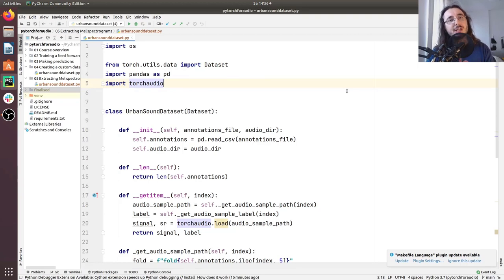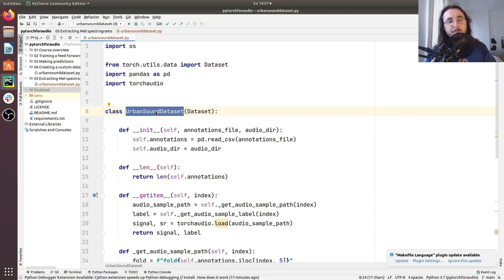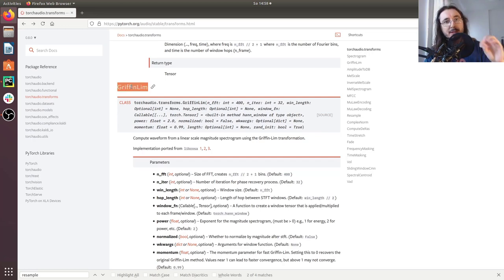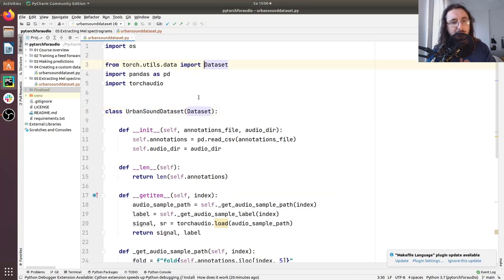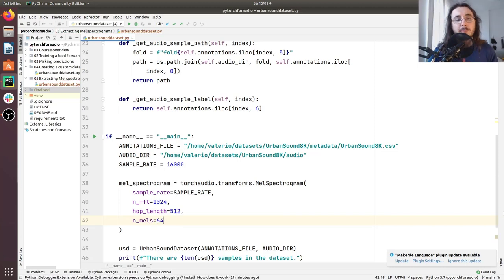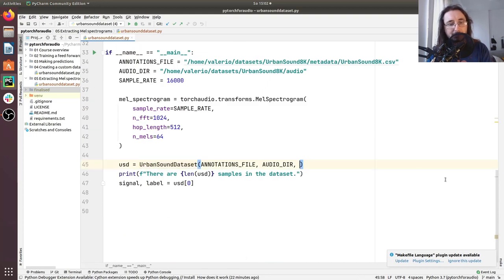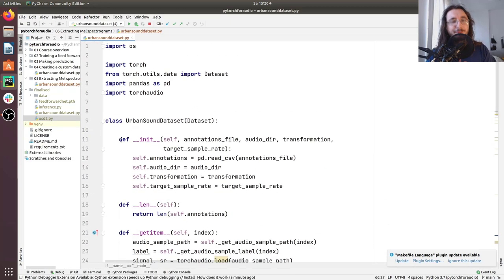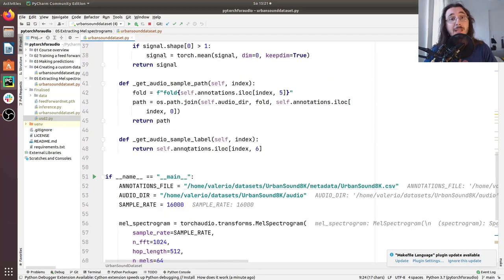Extracting Mel Spectrograms with Pytorch and Torchaudio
Learn how to extract Mel Spectrograms and resampling audio with torchaudio. I also review the most common torchaudio transforms and explain how you can use them.

Content
0:00 Intro
0:46 Torchaudio transformations
2:56 Instantiating MelSpectrogram
4:36 Extracting Mel spectrograms in UrbanSoundDataset
9:51 Resample and mix down in getitem
12:45 Resampling signal
15:52 Mixing down signal to mono
20:04 Getitem recap
21:08 Running the script to extract mel spectrogram
21:49 Outro